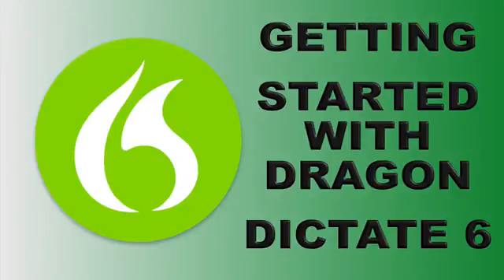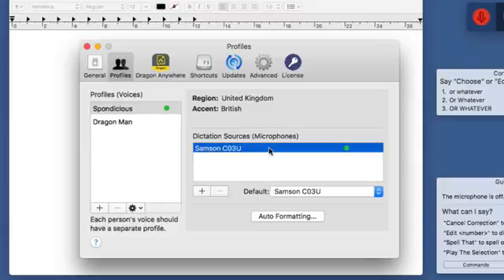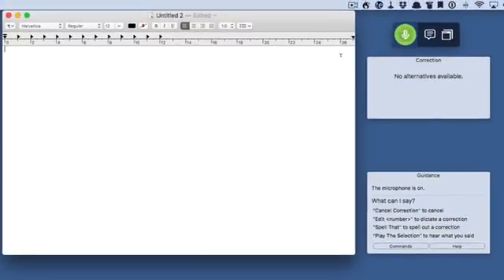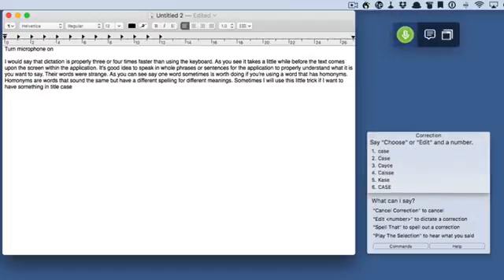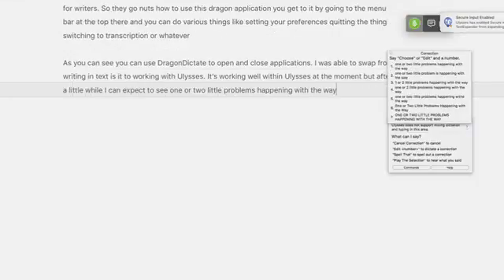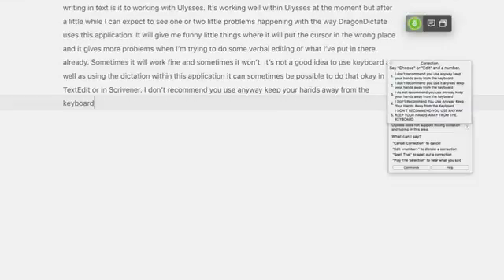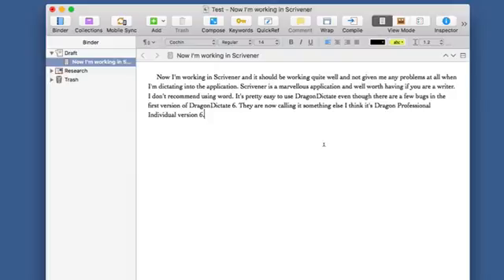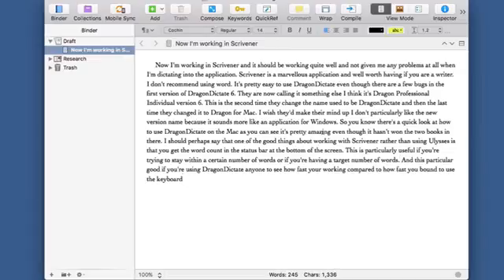Dragon Dictate version 6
Since making this video Nuance have discontinued Mac Dictate. The way forward will be to install a virtual Windows computer on your Mac with Parallels and run the Windows version of Dragon. Very disappointing as it means you get the same (maybe slightly better) dictation but it costs more to set up.
Using the software will be the same in terms of functions for dictation.

I love writing by dictating. It really does make sense to speak the words rather than to use the keyboard to get the words out of my head and onto the page. I have worked out it's around three or four times faster to dictate than it is to type. In this little video I have a look at the new version of DragonDictate which is now called Dragon for Mac professional individual version 6.

There are one or two bugs in the application, but despite this it still works very well and is an efficient way to write. I use Dragon for dictation with the application Ulysses as well as with Scrivener and Textedit.

I have written thousands of words using dictation and so you could think of me as an expert. There are one or two things I don't use within the software such as getting it to click in specific places. But I do like to use my voice to edit what I write as I write it. I still go back over the words written, to edit just the same as I would if I was editing something I've typed in using the keyboard. Editing is always going to be part of the process. We have to edit to look for grammar mistakes and find words which have been mistaken because they are homonyms. You can at least be sure there won't be any spelling mistakes because DragonDictate is very good at spelling. It's good at spelling in UK English just as well as for those of you who use US English.

This new version has machine learning in that it gets better in time by learning how you speak and how you spell things. It's able to offer you words based upon corrections you've made in your previous dictation sessions. The application keeps learning and getting better the more you use it. DragonDictate is already pretty good out of the box, but it will become more personalised and even better for you the more you use it.